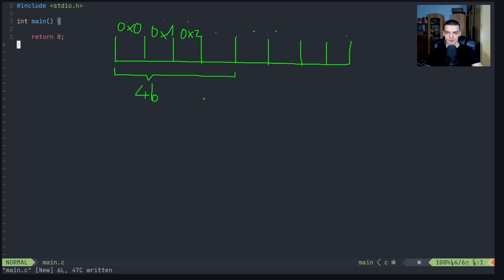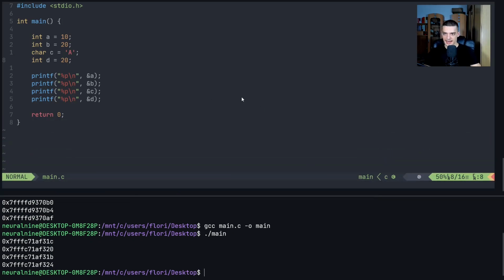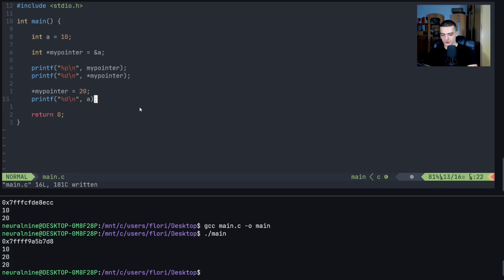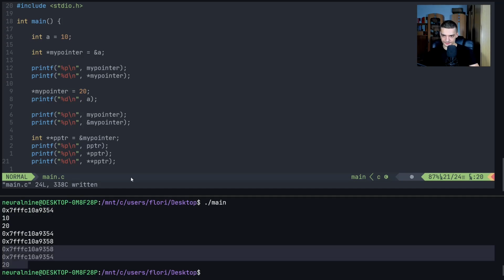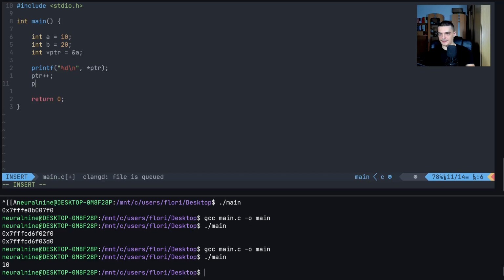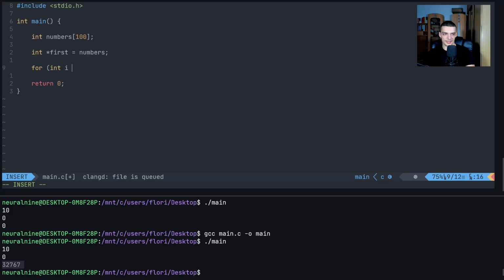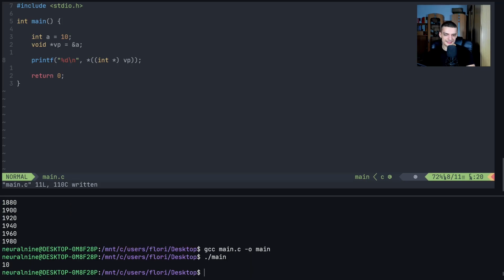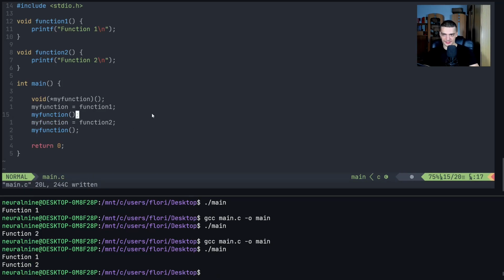Pointers - C Programming Tutorial #9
Today we learn about pointers in C.